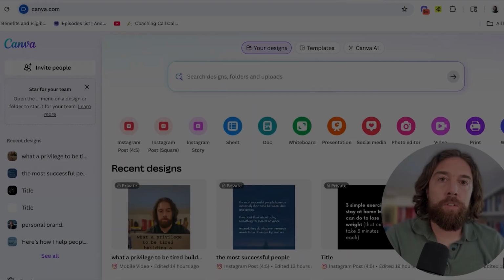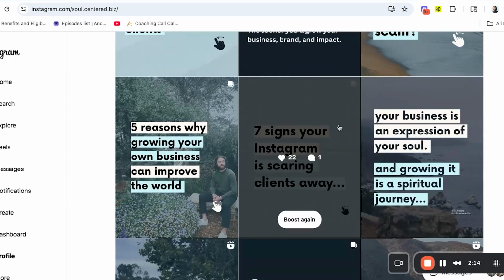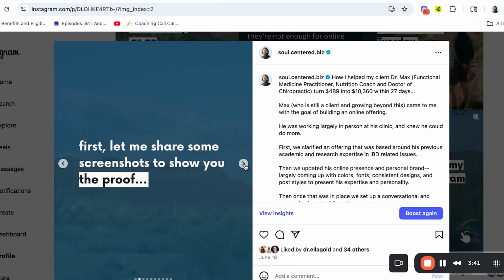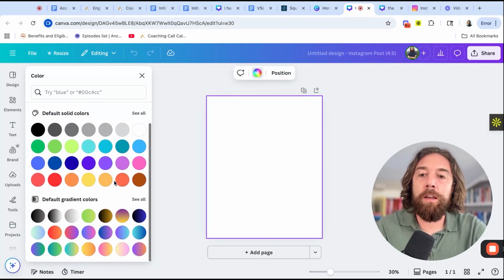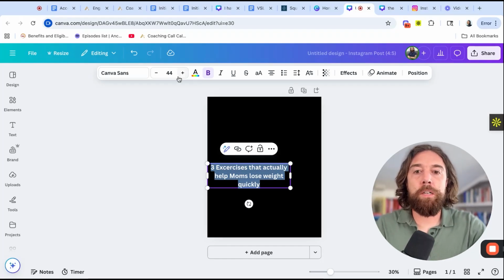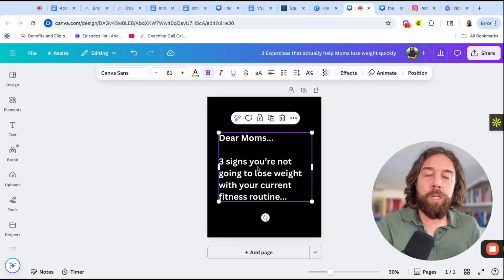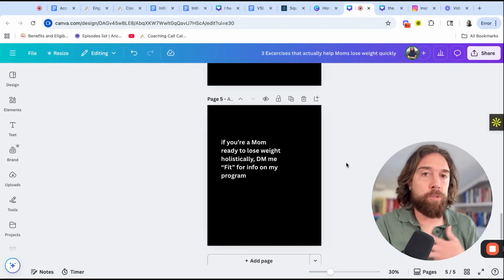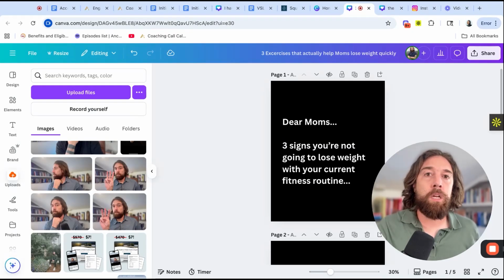Get more clients through Instagram carousels (just copy me)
In this video I walk you through multiple formats of Instagram carousels that will get you more clients for your coaching, course, practitioner or info business.

I also demonstrate how you can utilize Canva to create these.